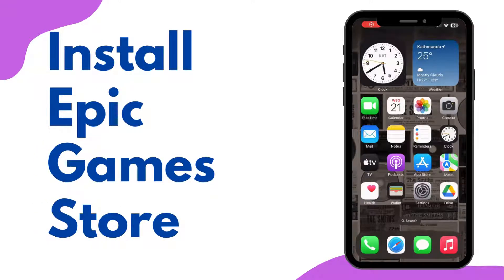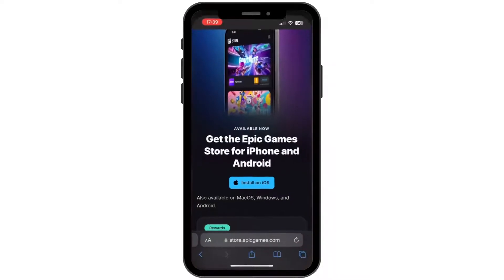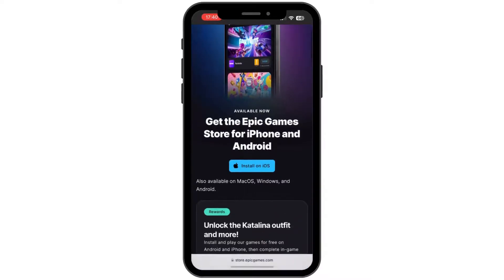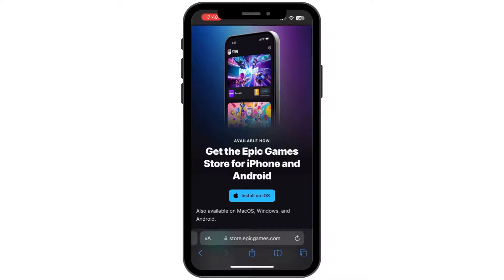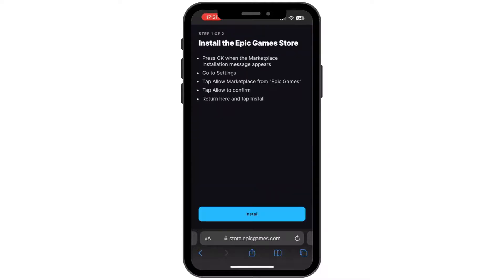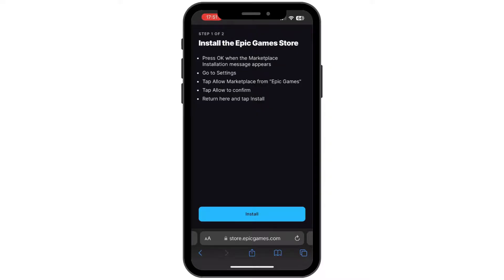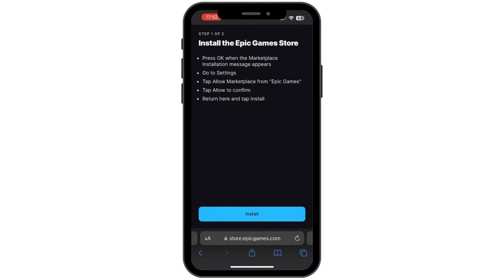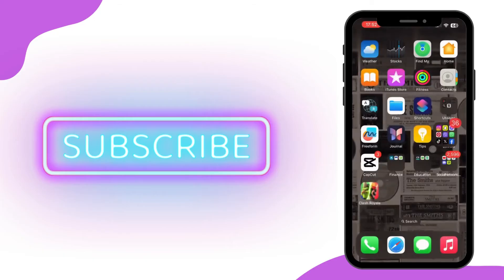How to Install Epic Games Store on iOS | Download Epic Games Store (2024)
Eager to access Epic Games Store on your iOS device in 2024? This guide will walk you through the process of installing the Epic Games Store on your iPhone or iPad with ease.

Timestamps:
00:00 - Introduction to Installing Epic Games Store on iOS
00:05 - How to download Epic Games on mobile?

Video Highlights:
- Overview of the Epic Games Store and its benefits on iOS.
- Detailed instructions for installing the Epic Games Store app.
- Tips for troubleshooting installation issues.
- How to navigate the Epic Games Store once installed.
- Final tips for optimizing your gaming experience on iOS.

Discover how to bring your favorite Epic Games titles to your iOS device with this easy-to-follow guide. Enhance your gaming library and enjoy a seamless experience on your iPhone or iPad.